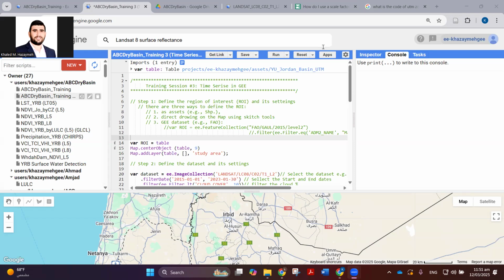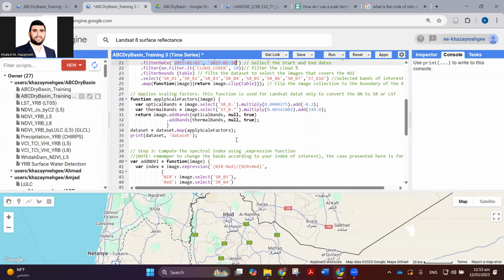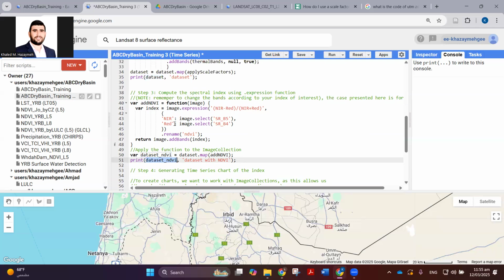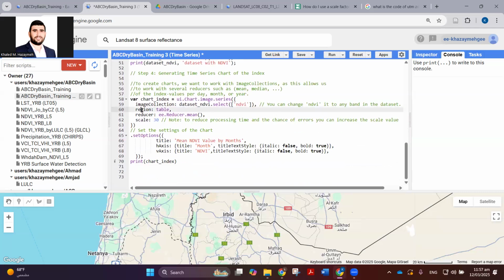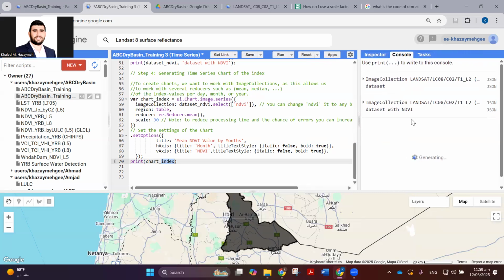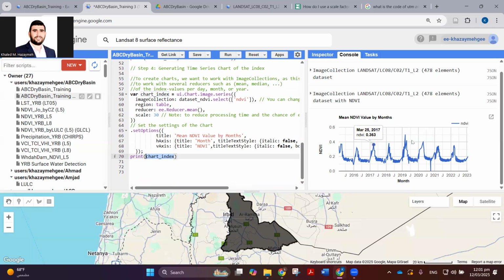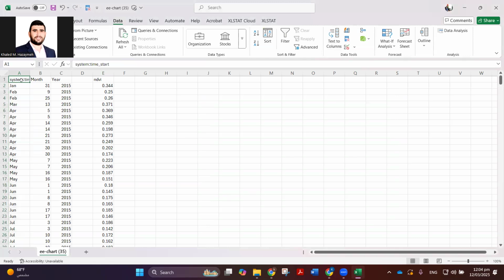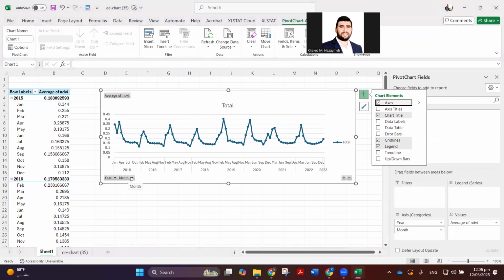ABCDryBasin Claculating Time Series NDVI انشاء السلسة الزمنية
ABCDryBASIN

Stakeholder Participation to Enhance Drought Resilience through Reinforced Indigenous Knowledge and Smart Tools for Socially-Just Water Management

Description: Despite the scientific advances in climate sciences and technologies, there is still a lack of engagement of vulnerable communities that are directly impacted by climate extremes such as drought and consequent water scarcity. The project aims to enhance drought resilience by strengthening the capacity of stakeholders on drought monitoring using traditional and indigenous knowledge and participatory research approaches.

Focus theme: River basins and deltas

Project coordinator: Amin Shaban, The Lebanese Centre for Water and Environment

Focus region: Jordan, Yemen, Egypt, Lebanon, Tunisia, Nigeria, Ethiopia